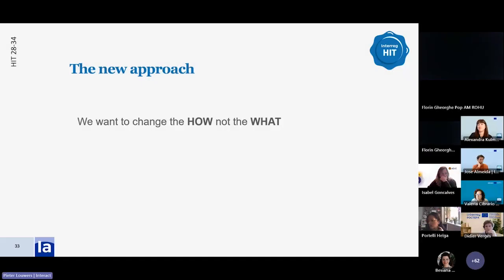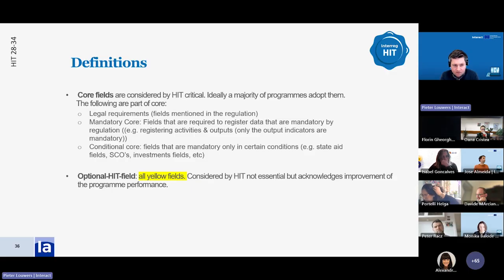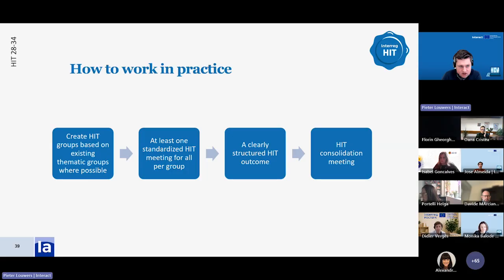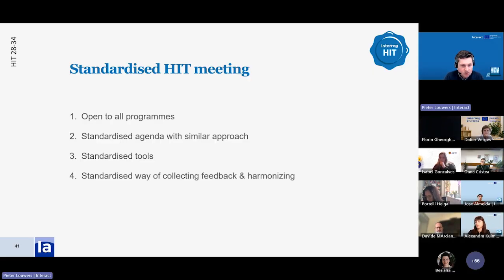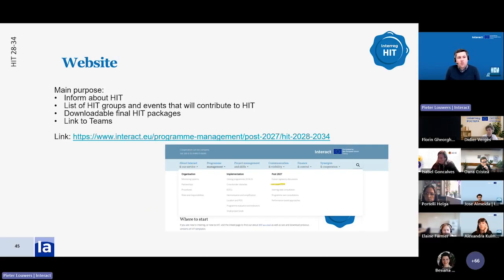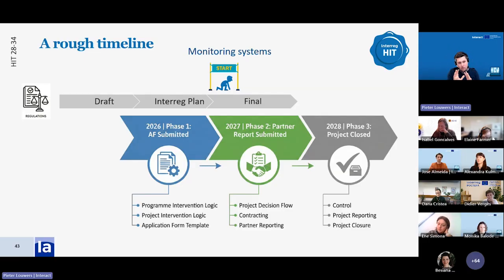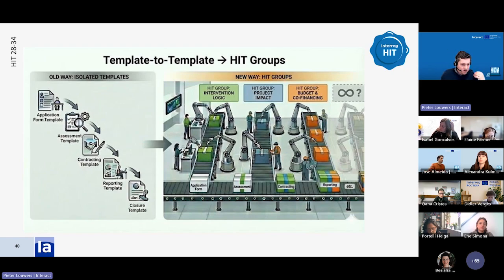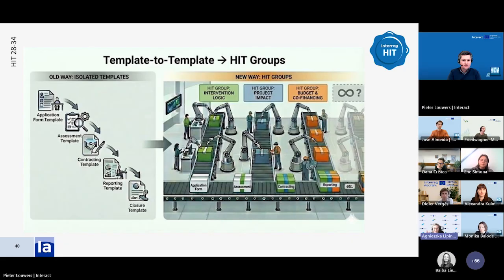HIT stocktaking and looking to Post 2027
Recording of the HIT webinar (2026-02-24) which took stock of the experience of HIT in the current period, and set out a new approach for this work for the 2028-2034 period.